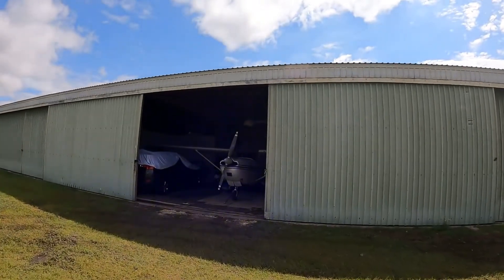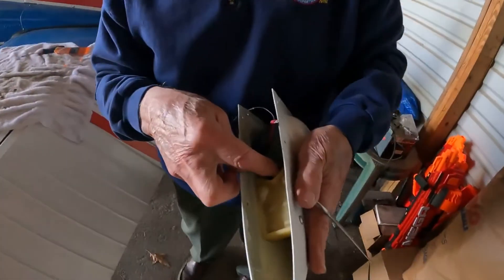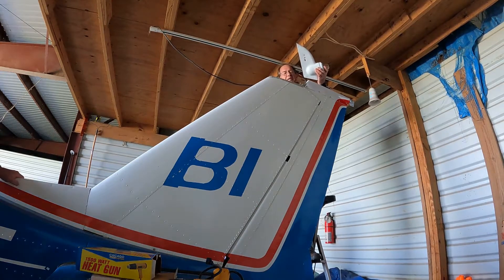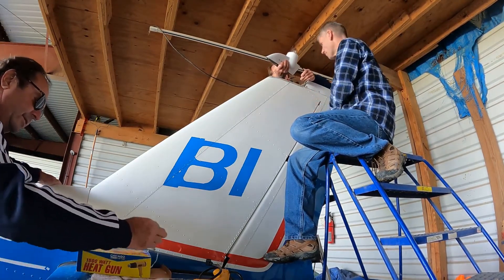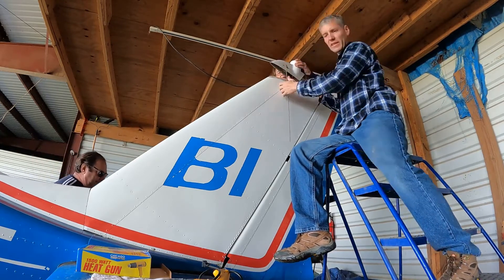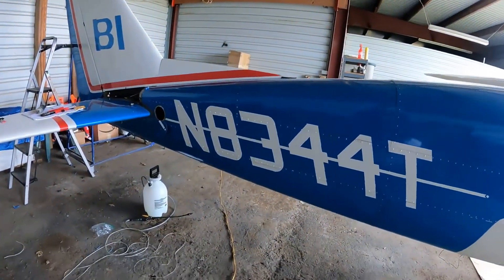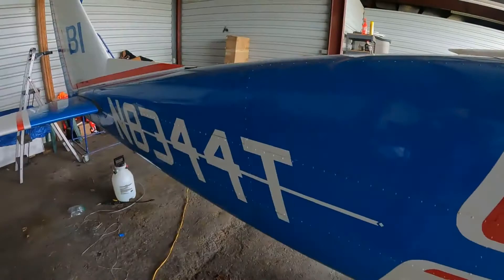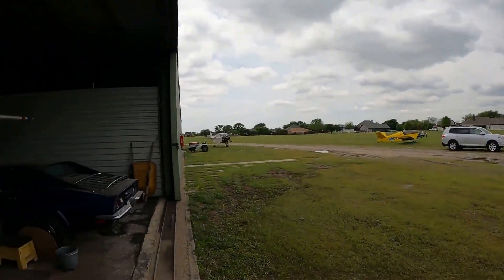Airframe & Powerplant | N8344T | VOR antenna | Cessna 175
Today Steve and I install my rebuilt balun and reinstall the dipole antenna for the VOR.

I decided to just go with the thumbnail from youtube. It seemed to fit!

*The guy in the shades is neighbor Jim.